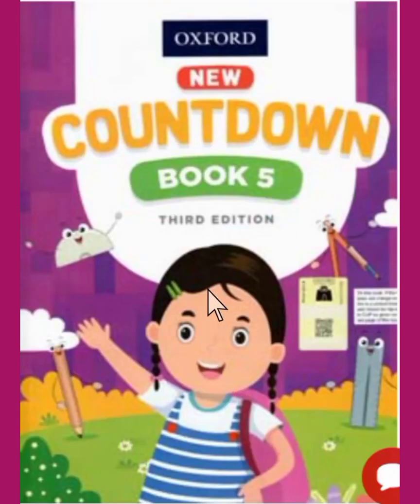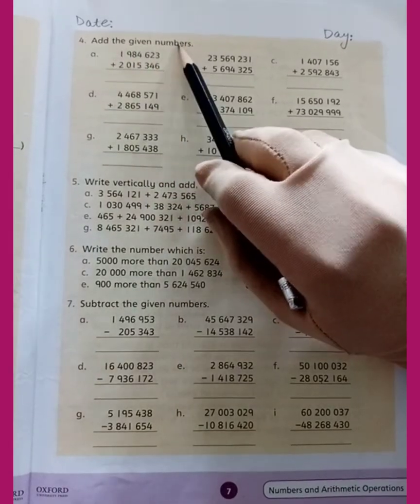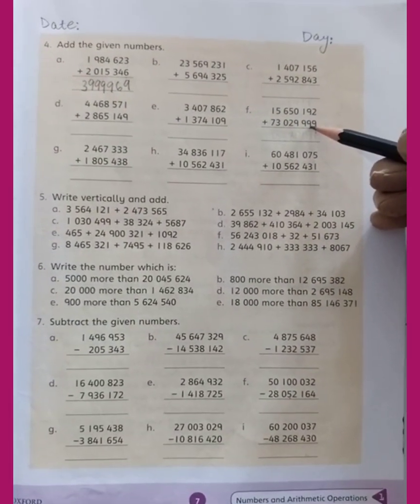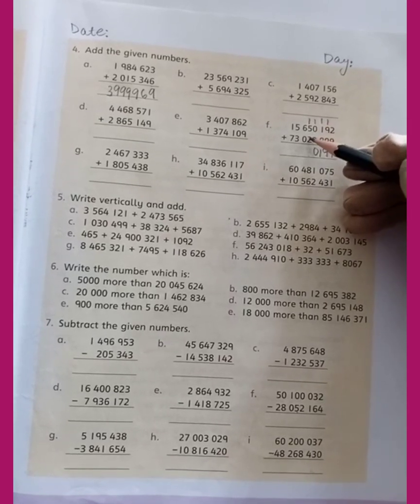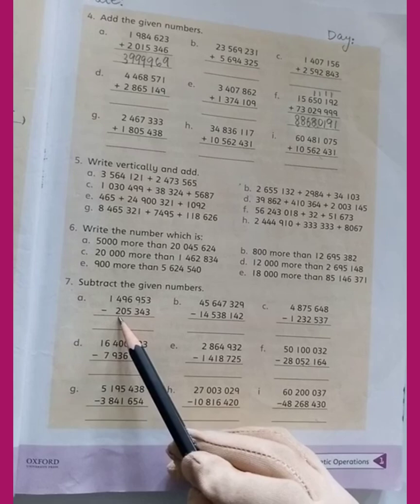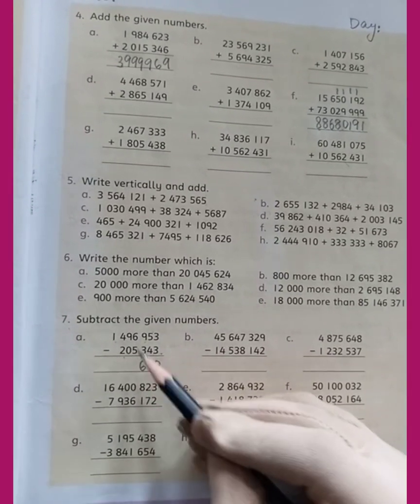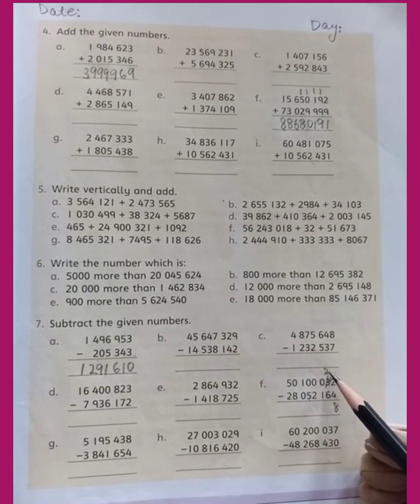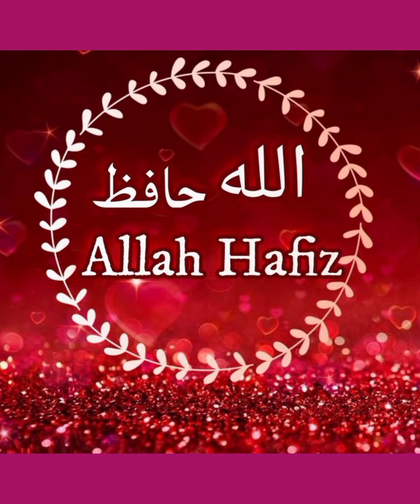Class : 5 Subject : Mathematics